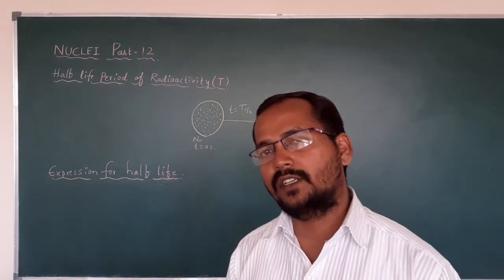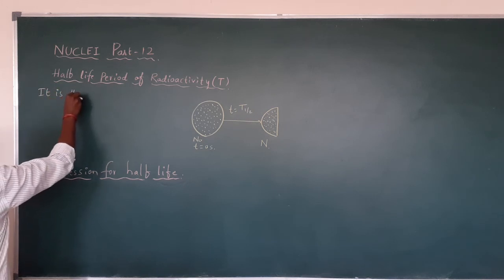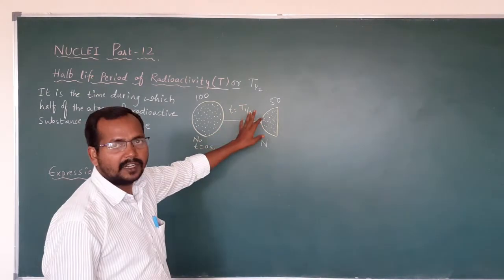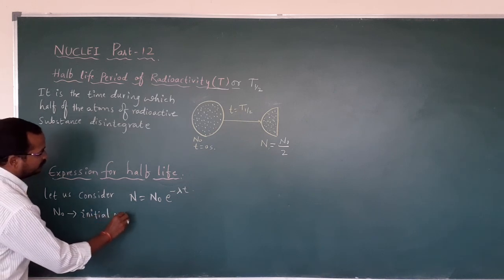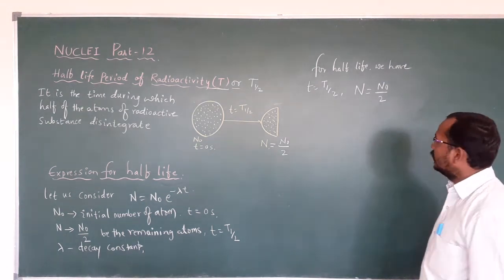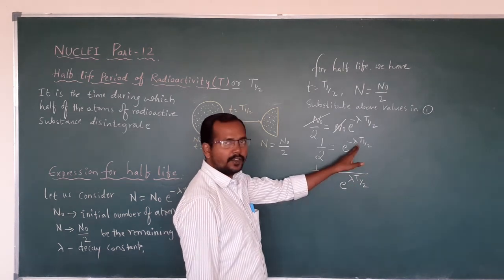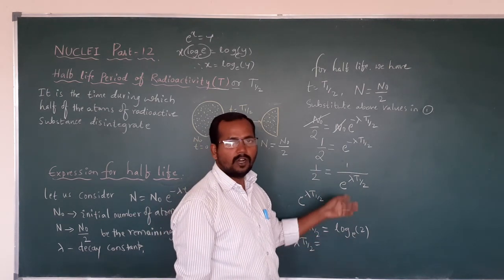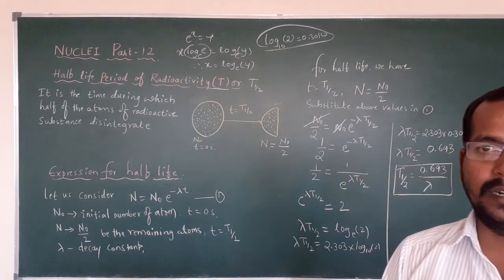Nuclei part 12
Half life period of radioactivity